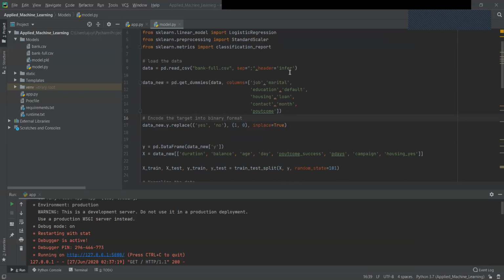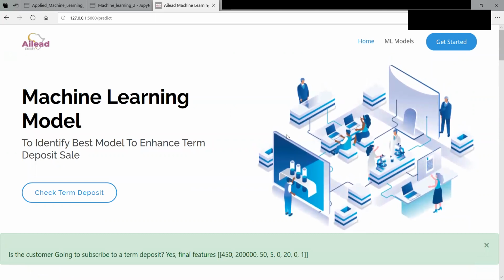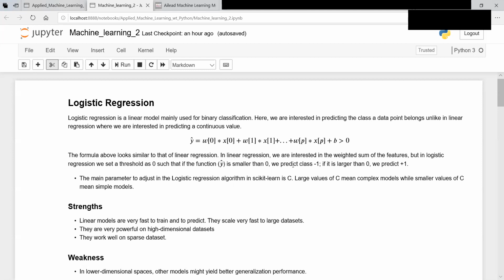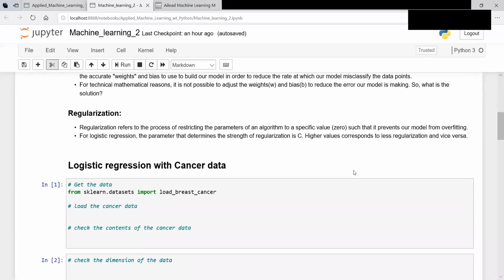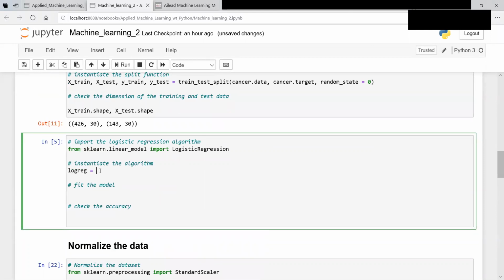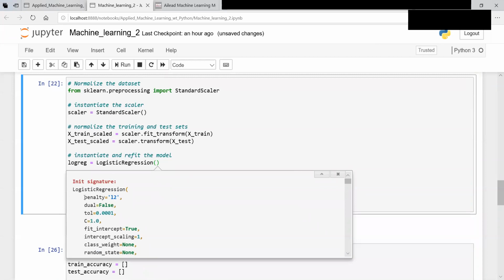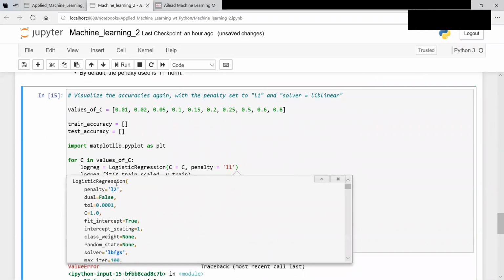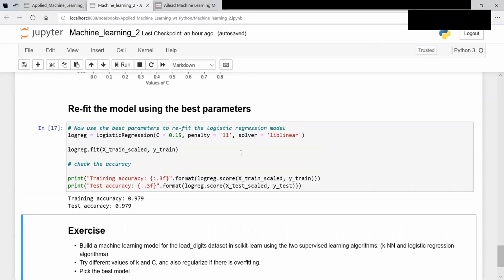Machine Learning with Logistic Regression